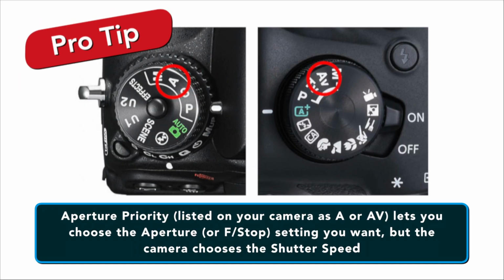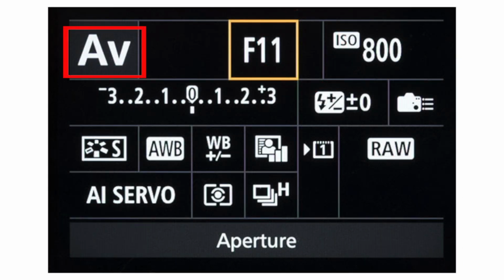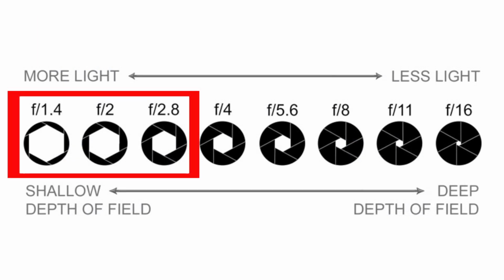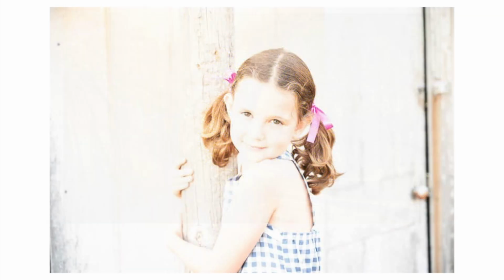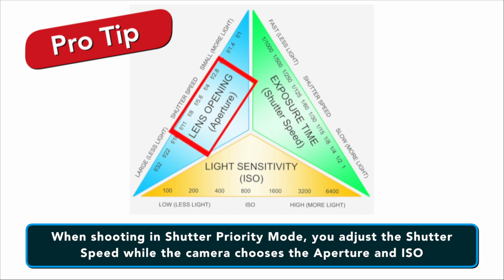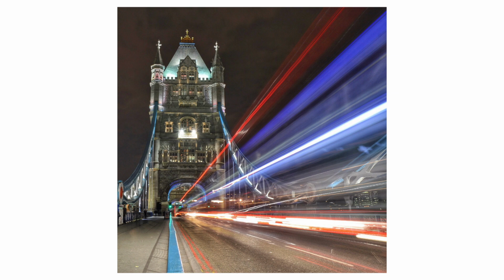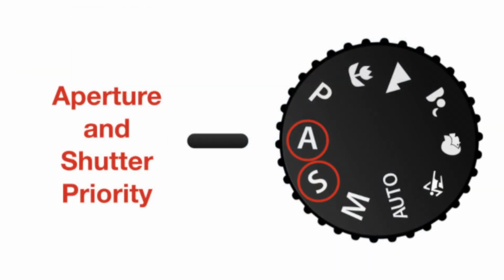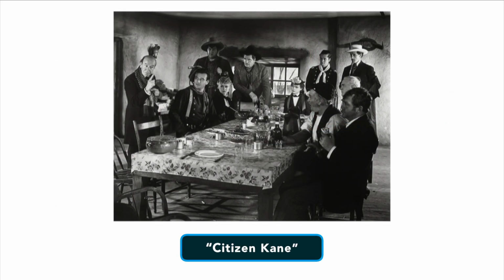Aperture Priority Mode vs. Shutter Priority Mode Explained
This video explains the difference between Aperture Priority Mode and Shutter Priority Mode and how to use it to improve the scenes you shoot. Topics covered include: What each mode is, when to use each mode, How to use each camera mode and more.

Chapters:
00:00 Opening
02:00 The Difference Between Aperture Priority Mode and Shutter Priority Mode
02:52 Aperture Priority Mode Explained
03:41 When Should You Use Aperture Priority Mode?
05:54 Shutter Priority Mode Explained
06:48 When Should You Use Shutter Priority Mode?
11:07 Learn More